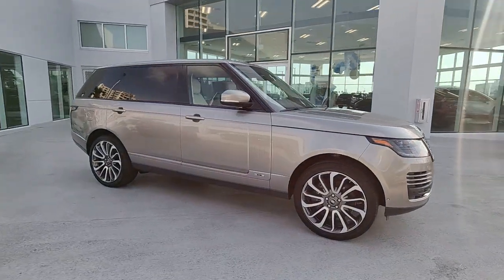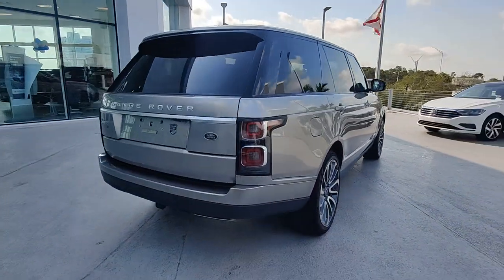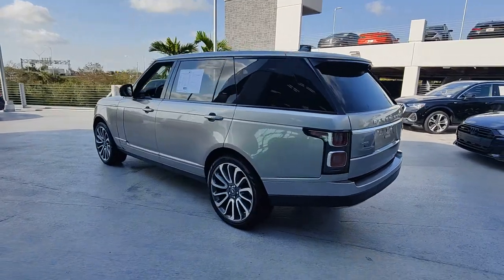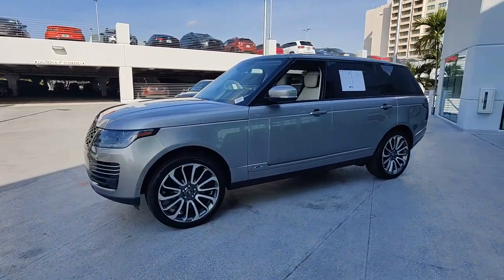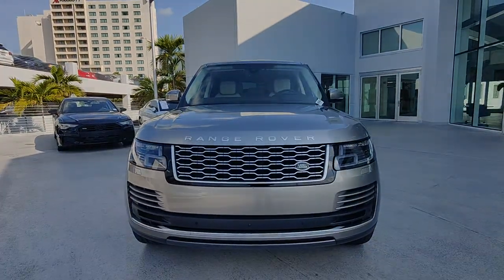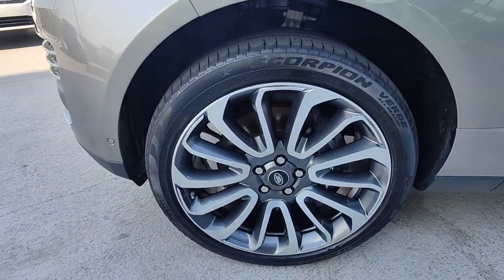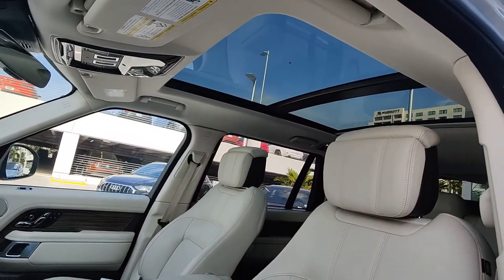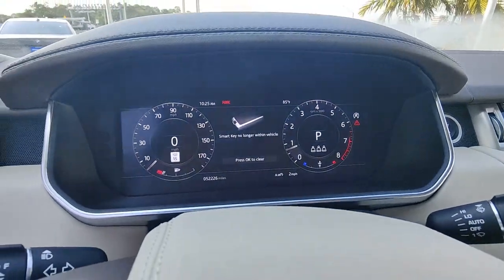2020 Land Rover Range_Rover North Fort Lauderdale, Pompano Beach, Plantation, Sunrise, Hollywood S11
Premium Palette Grey Used 2020 Land Rover Range_Rover Supercharged available in North Fort Lauderdale Florida at [North Fort Lauderdale Subaru Servicing the North Fort Lauderdale, Pompano Beach, Plantation, Sunrise, Hollywood FL area.

Subaru of North Fort Lauderdale is proud to offer this Beautiful 2020 Land Rover Range Rover. This Supercharged Range Rover is beautifully finished in Premium Palette Grey and complimented by Espresso/Espresso/Ivory/Ivory w/Perforated Semi-Aniline Leather Seat Trim.brbrElevate your driving experience with the exceptional 2020 Land Rover Range Rover HSE now available with an exclusive subscription package designed for discerning drivers who demand luxury performance and unparalleled comfort.brbrImmerse yourself in the epitome of sophisticated driving with the Range Rover HSE equipped with the Driver Assist Pack and Vision Pack ensuring not only a drive of utmost convenience but one that prioritizes your safety and security. Navigate the roads with ease thanks to cutting-edge features including adaptive cruise control lane keep assist and a 360-degree parking aid all designed to make your journey as smooth and safe as possible.brbrBut the luxury doesnt end there. Step into an oasis of comfort with the Range Rover HSEs 22 Heated Cage Front Seats offering not just warmth but a sanctuary of comfort that conforms to your preferences making every trip whether short or long a pleasure.brbrThis exclusive subscription service not only gives you access to a world-class vehicle but also offers peace of mind with comprehensive coverage including maintenance roadside assistance and no unexpected costs. Experience the pinnacle of luxury driving without the commitment of ownership giving you the flexibility to enjoy the Range Rover HSE on your terms.brbrDont miss out on this unparalleled opportunity to drive the 2020 Land Rover Range Rover HSE. Subscribe now and embark on a journey where luxury meets convenience and every drive is an experience to cherish.brbr*ONE OWNER* *CLEAN CARFAX* BLUETOOTH BACKUP CAMERA BLIND SPOT Espresso/Espresso/Ivory/Ivory w/Perforated Semi-Aniline Leather Seat Trim 13 Speakers 22-Way Heated/Cooled Massage Front Seats w/Memory 360 Parking Aid 360 Surround Camera Adaptive Cruise Control w/Steering Assist Auto High Beam Assist (AHBA) Blind Spot Assist Configurable Ambient Interior Lighting Driver Assist Pack Driver Condition MonitorHead-Up Display High Speed Emergency Braking Navigation system: InControl Navigation Pro Park Assist Premium audio system: Meridian Radio: 825W Meridian Surround Sound System Rear Traffic Monitor Traffic Sign Recognition & Adaptive Speed Limiter Vision Assist Pack Wheels: 22 7 Split-Spoke w/Diamond Turned Finish 3.31 Axle Ratio 4-Wheel Disc Brakes ABS brakes Adaptive suspension Auto-leveling suspension Dual front impact airbags Dual front side impact airbags Electronic Stability Control Emergency communication system: InControl Protect Exterior Parking Camera Rear Head restraints memory Headlight cleaning Heated front seats Memory seat Occupant sensing airbag Overhead airbag Perforated Windsor Leather Seat Trim Power adjustable front head restraints Power driver seat Power moonroof Power passenger seat Rain sensing wipers Rear anti-roll bar Rear fog lights Rear window wiper Remote keyless entry Speed control Speed-sensing steering Speed-Sensitive Wipers Split folding rear seat Steering wheel memory Steering wheel mounted A/C controls Steering wheel mounted audio controls Variably intermittent wipers LANE KEEP ASSIST COLLSION MITIGATION NAVIGATION 16/21 City/Highway MPGbrbrClean CARFAX.brbrbrPricing does not include the $1895 reconditioning fee and our $1695 North Fort Lauderdale Subaru Advantage dealer installed options. Price includes $1000 finance credit and does not apply to cash offers. To receive the price shown you must finance with the dealership.
Navigation system: InControl Navigation Pro|Driver Assist Pack|Vision Assist Pack|13 Speakers|Premium audio system: Meridian|Radio: 825W Meridian Surround Sound System|Front dual zone A/C|Head restraints memory|Head-Up Display|Memory seat|Power driver seat|Remote keyless entry|Steering wheel memory|Steering wheel mounted A/C controls|Steering wheel mounted audio controls|Adaptive suspension|Auto-leveling suspension|Four wheel independent suspension|Speed-sensing steering|4-Wheel Disc Brakes|ABS brakes|Anti-whiplash front head rest